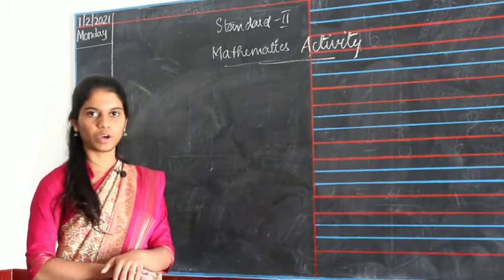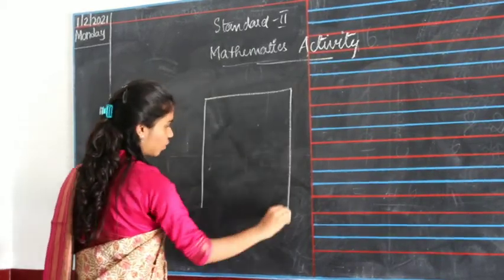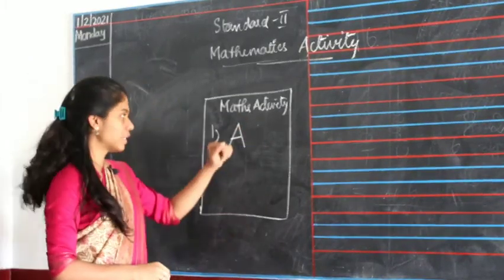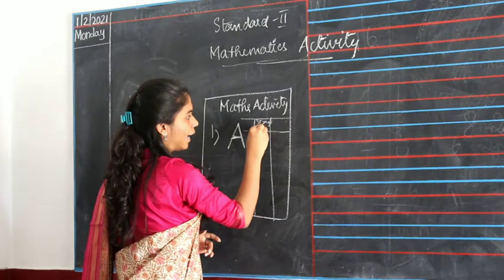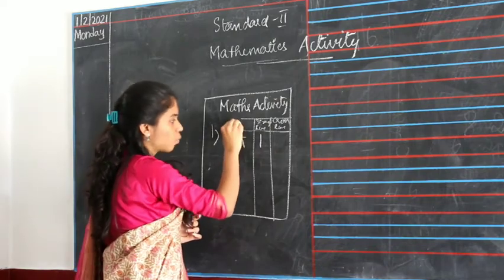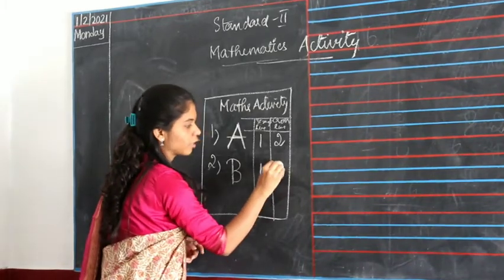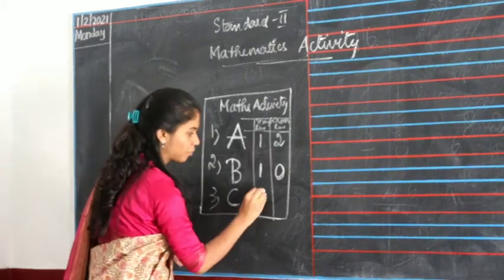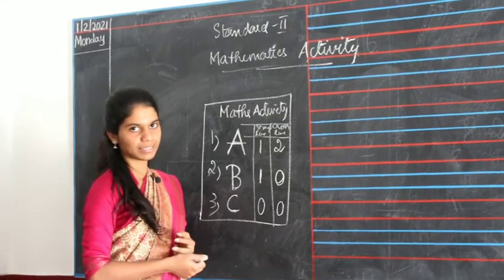2nd standard | mathematics activity